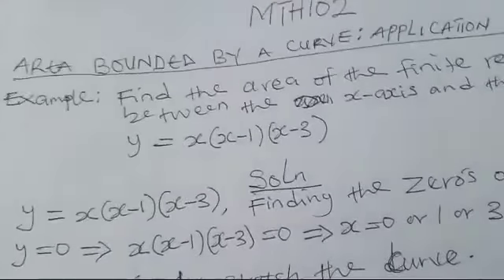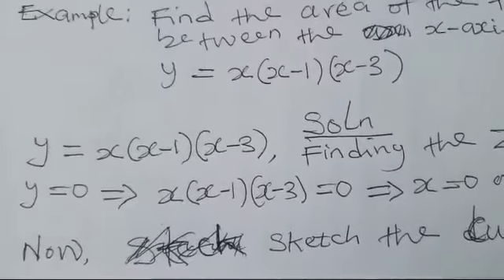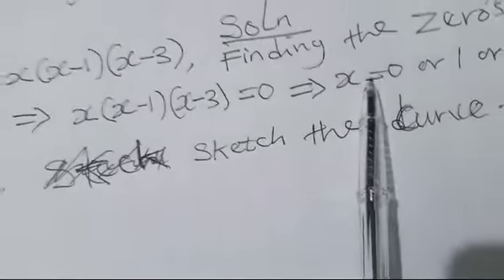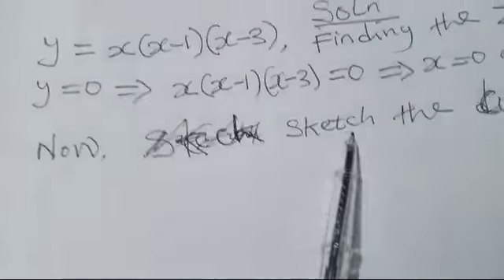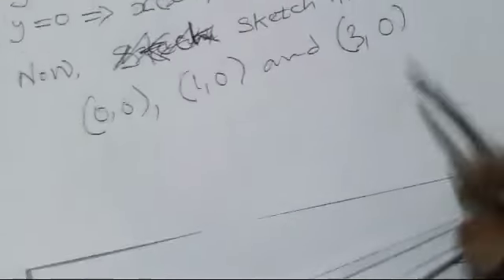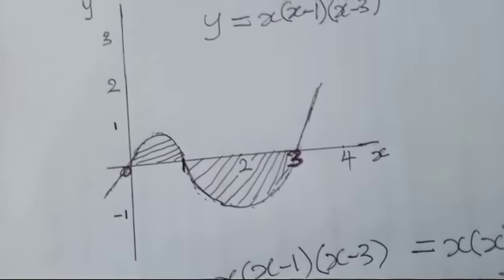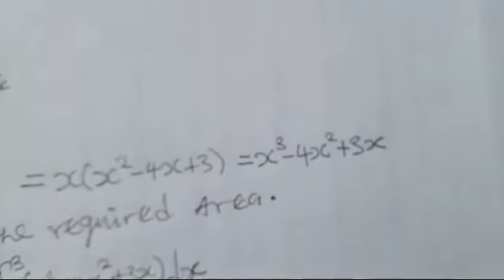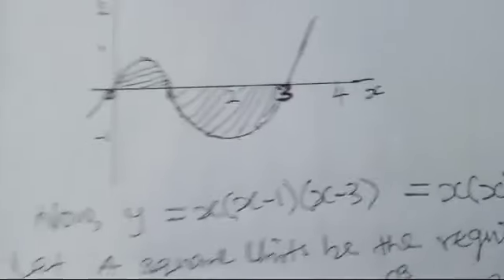Area bounded by a curve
Application of Integration to Area